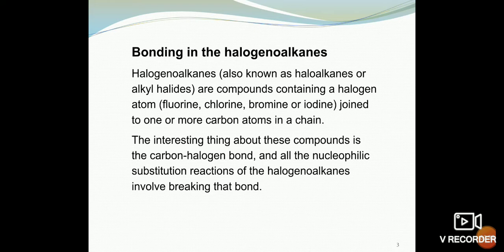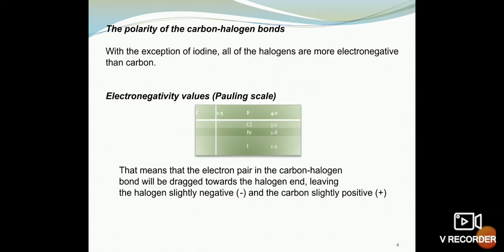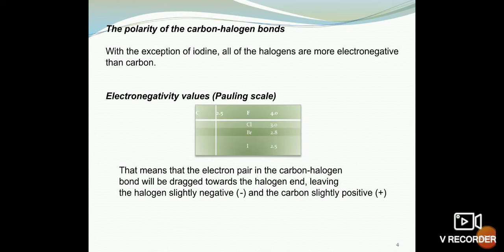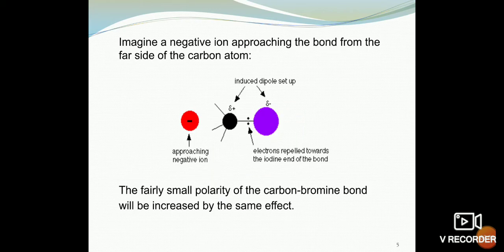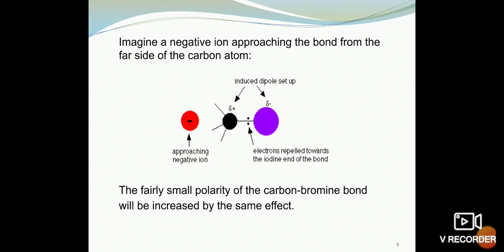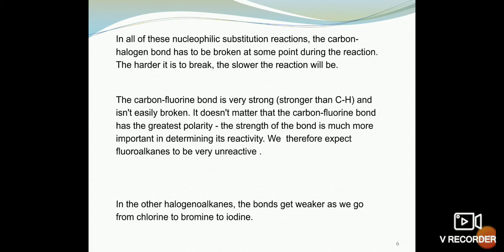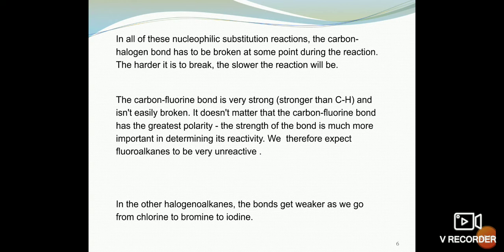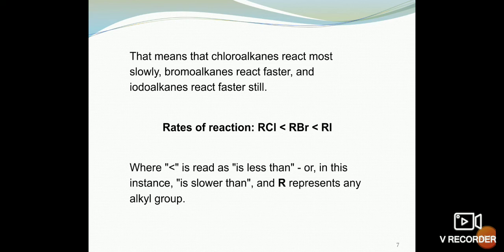MECHANISMS IN ORGANIC CHEMISTRY-PART V//B.Sc IYEAR//PAPER II